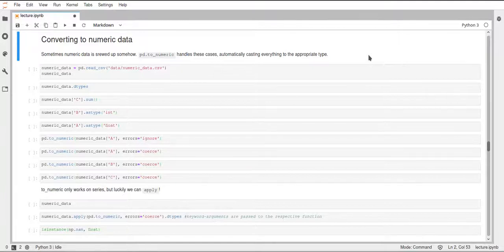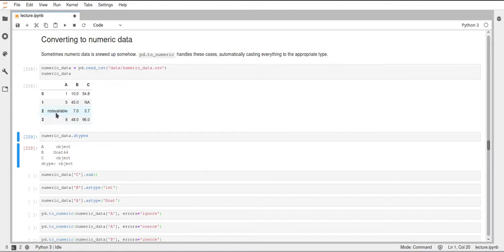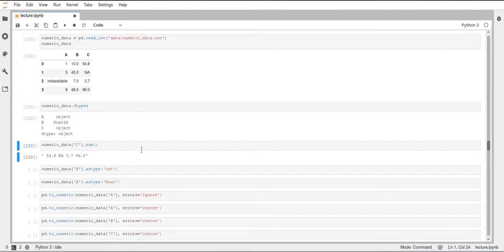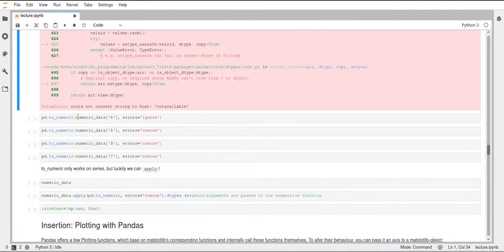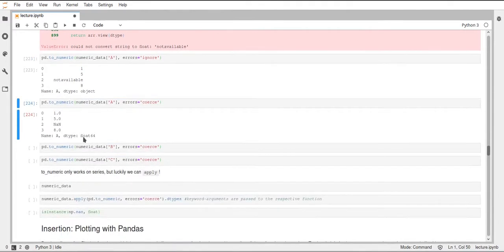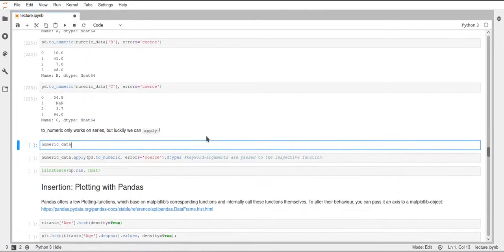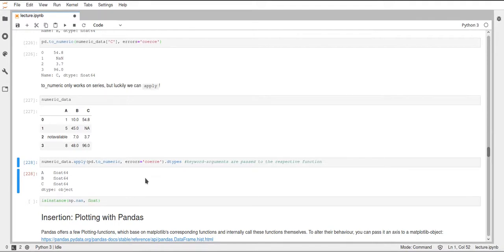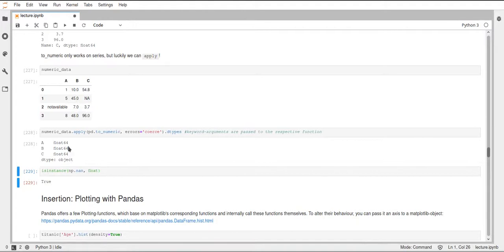Scipy 2020 - 8.5 - Working with Pandas - To Numeric